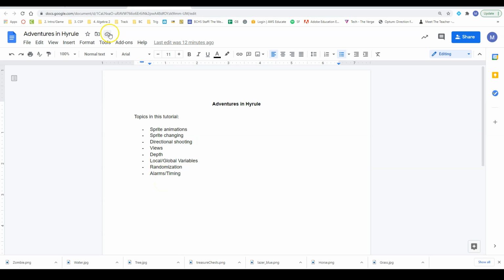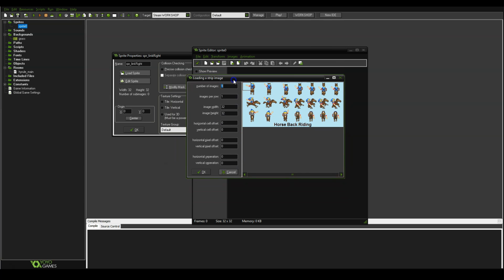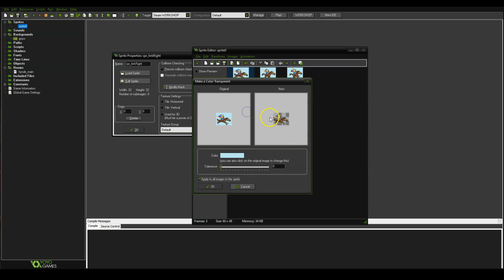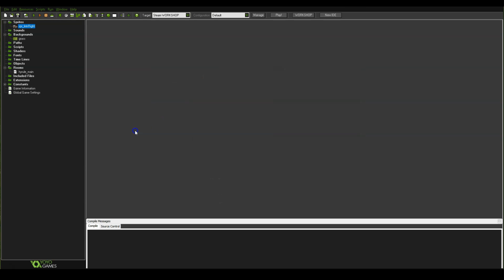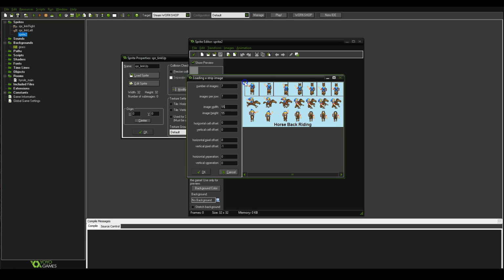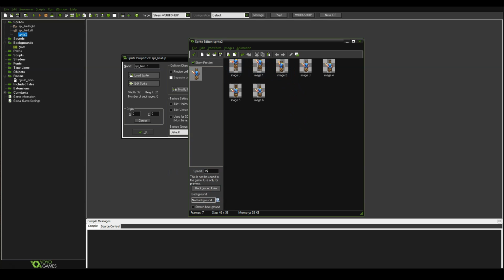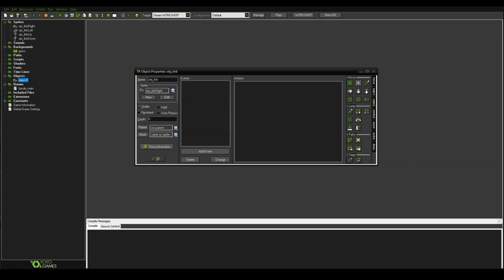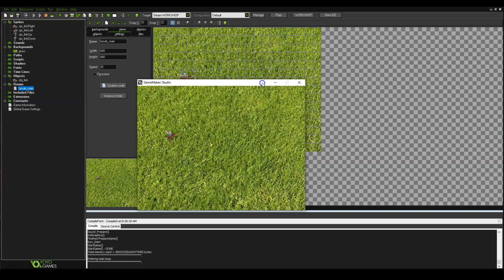GameMaker Tutorial - Adventures in Hyrule 1